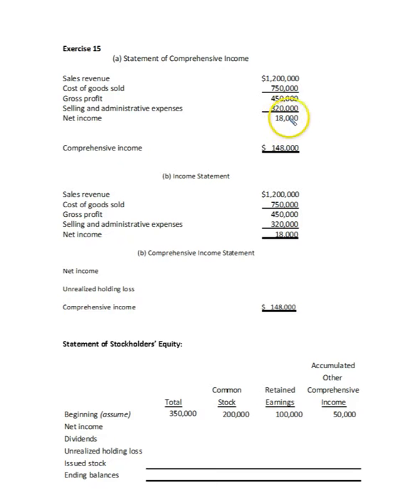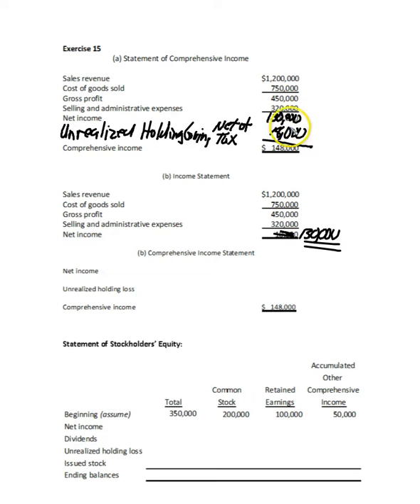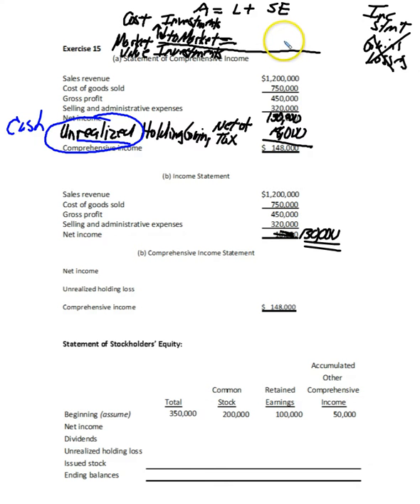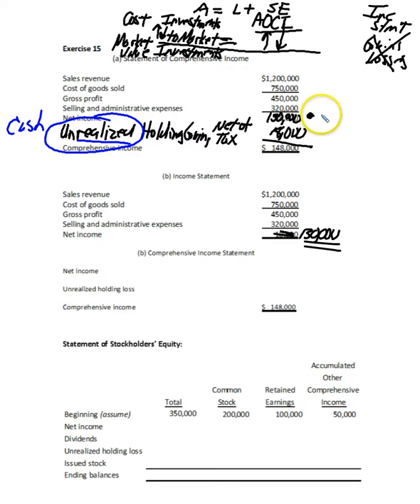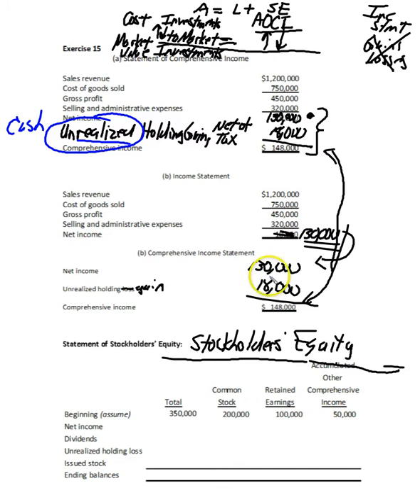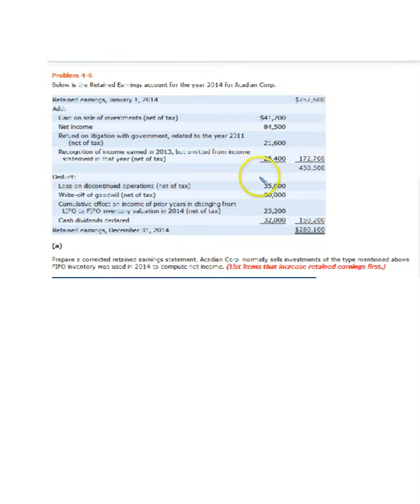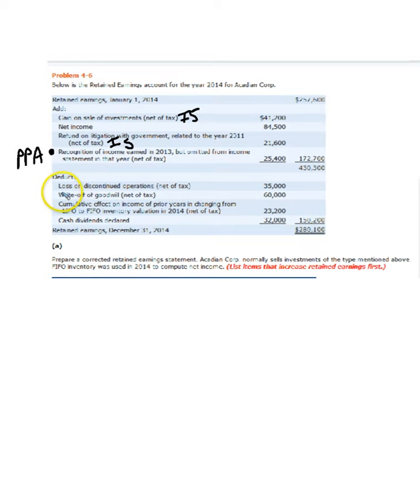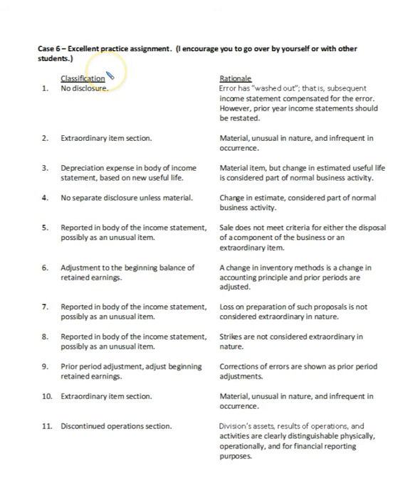AC320 Chapter 3 Exercise 14 & Problem 6